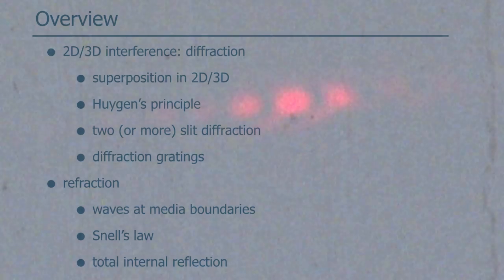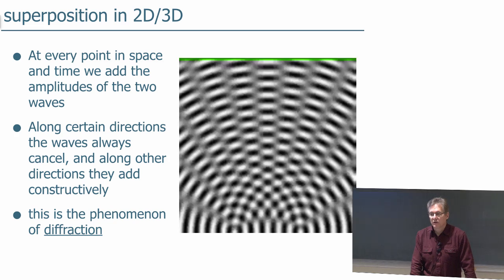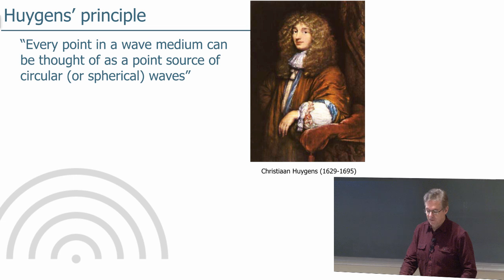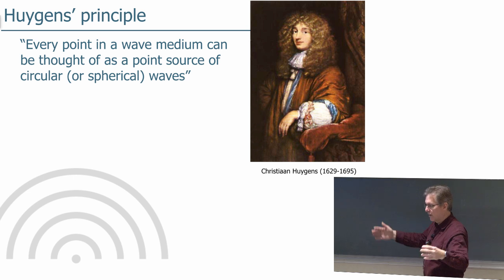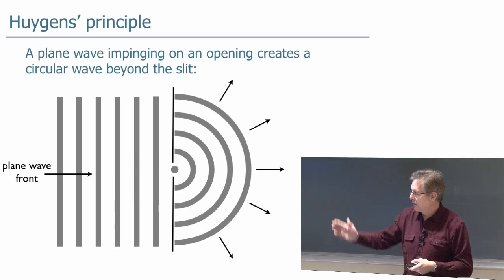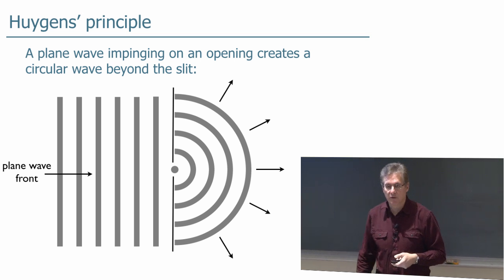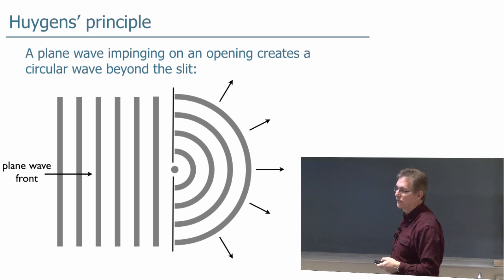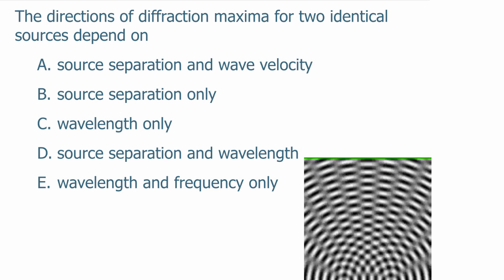Lecture 3 part 1